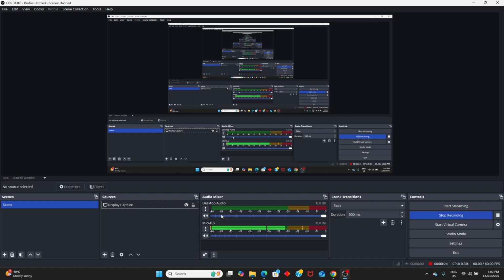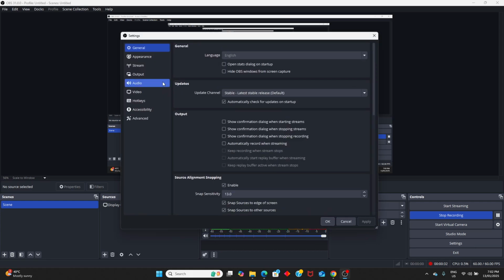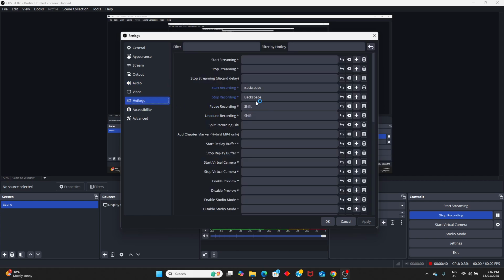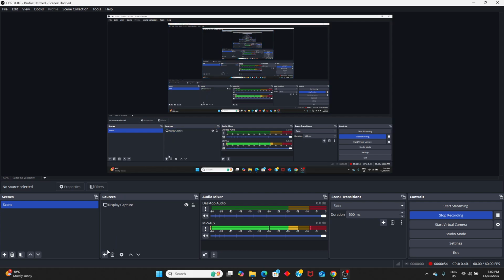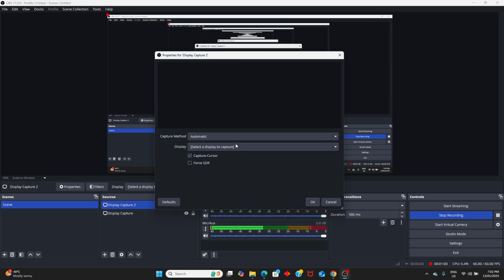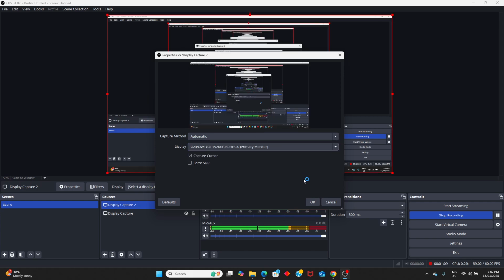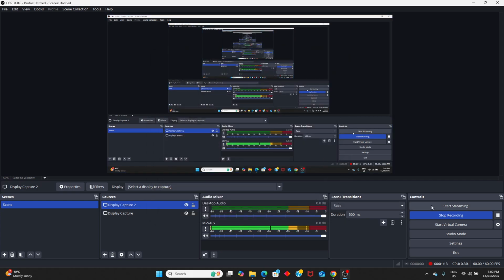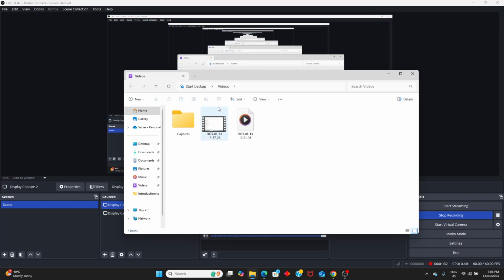OBS Screen Recorder for PC & Laptops| Free Software to record screen| How to make tutorial videos?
This videos will show you how to record the laptop screen with audio and make a tutorial to help others